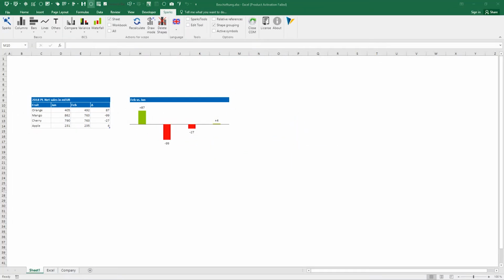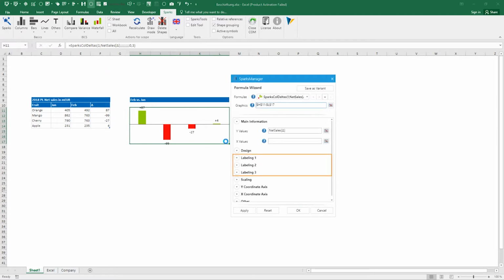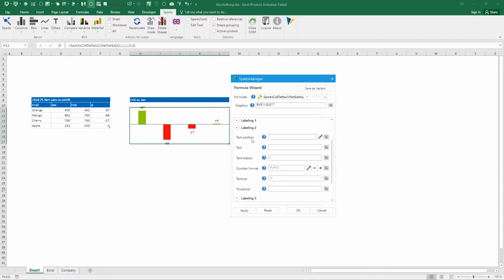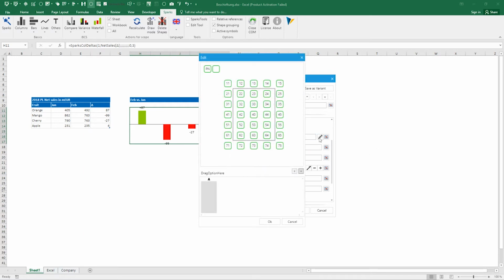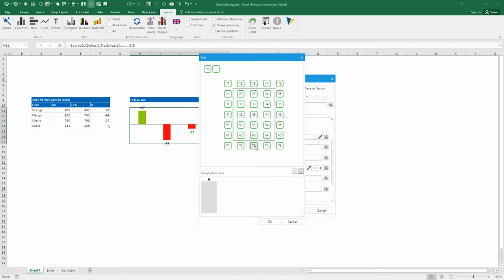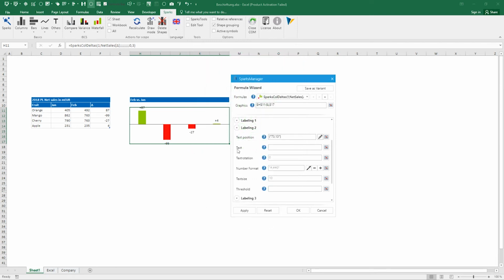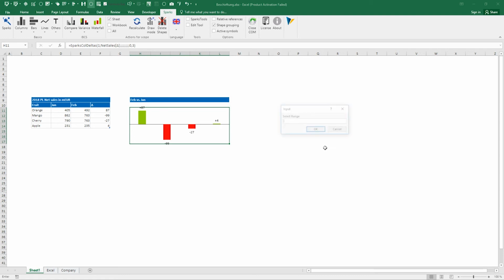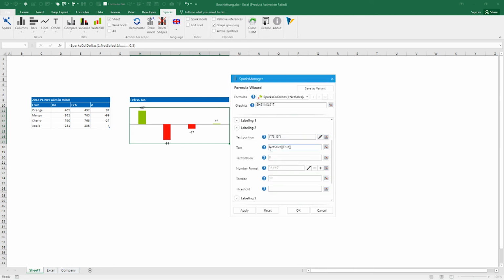Sparks – Adding custom labels to a chart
In this video, we'll show you how to add custom labels to charts in Excel using Sparks. 📊✅